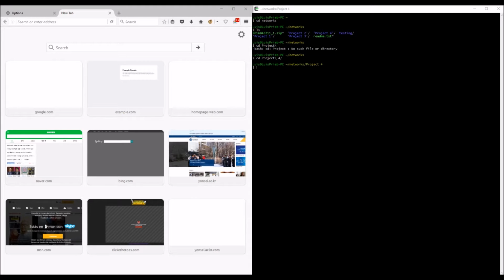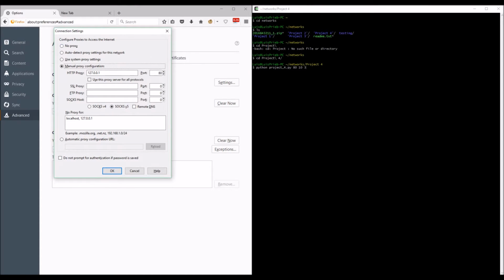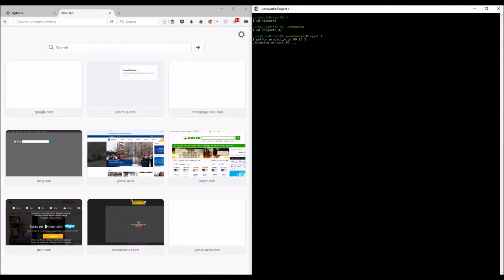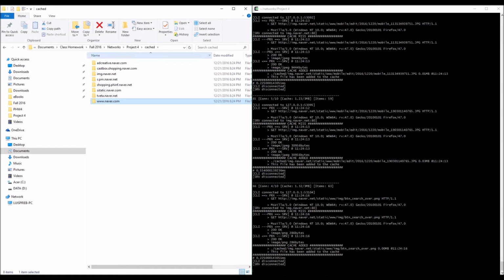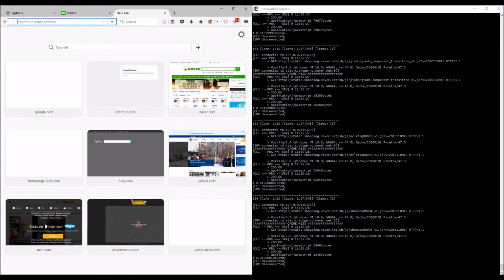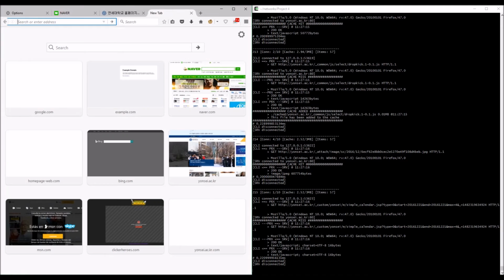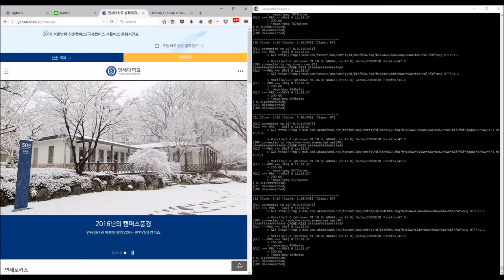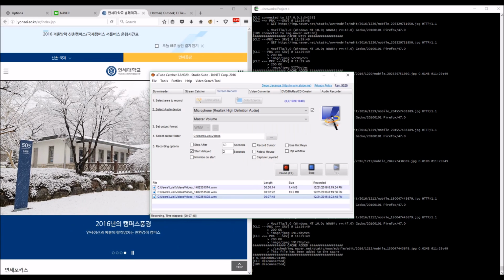Simple Cache Proxy Server in Python Demonstration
Luis Prieb